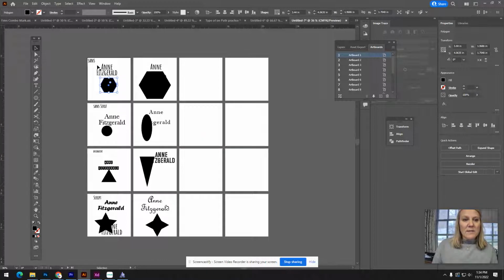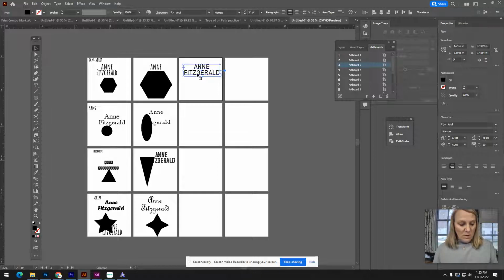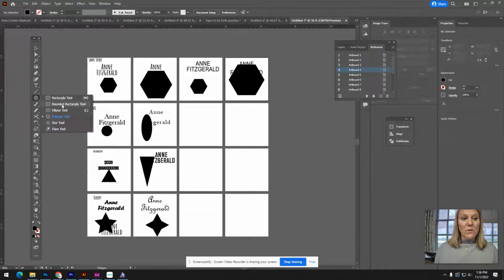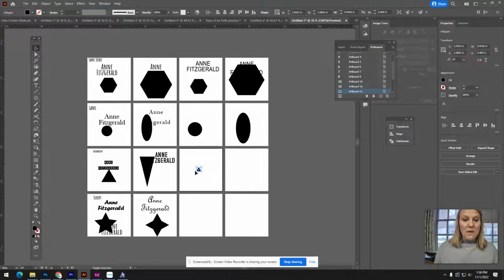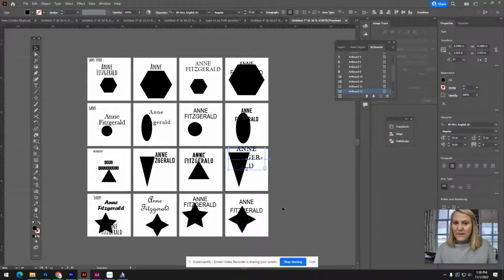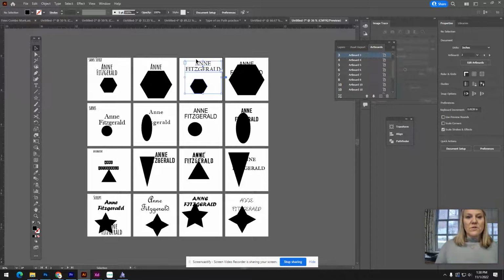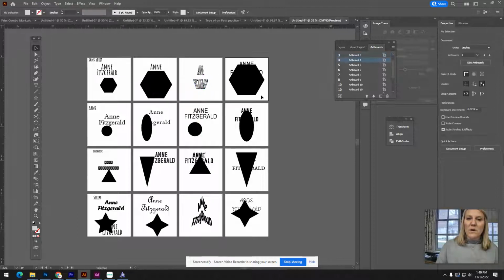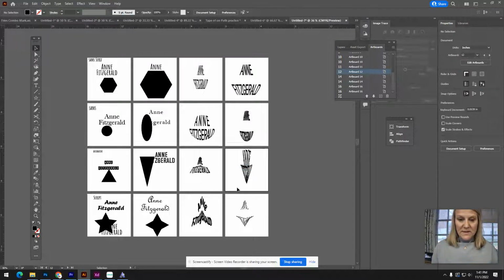Envelope Distort Type with SHapes